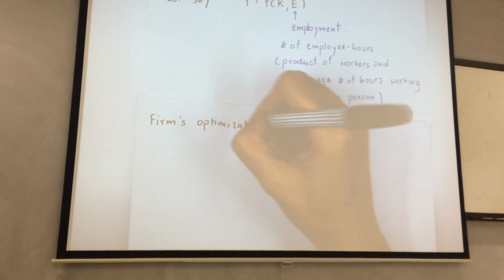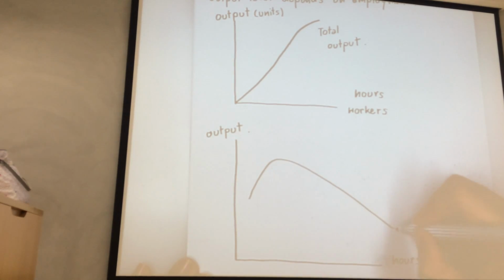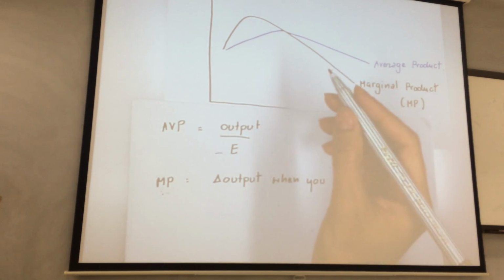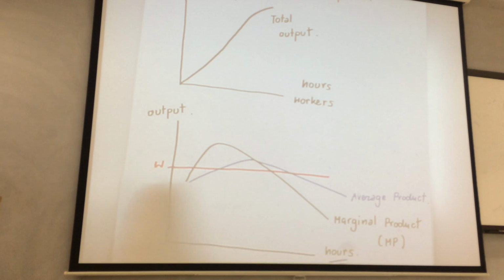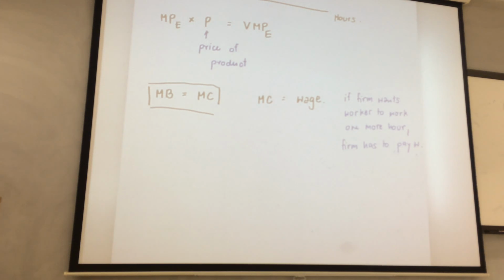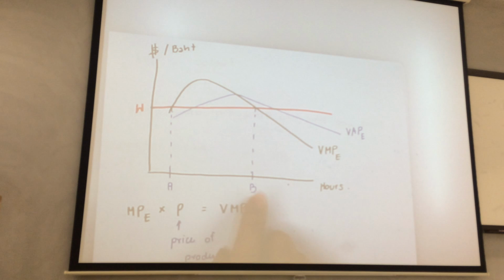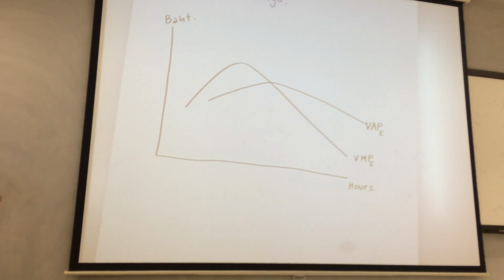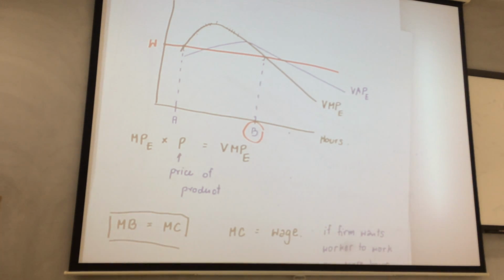HR 3 3 ครั้ง3